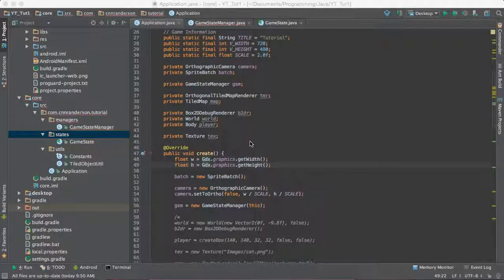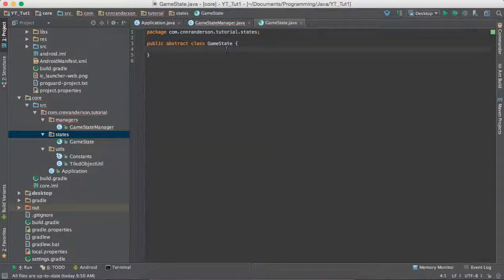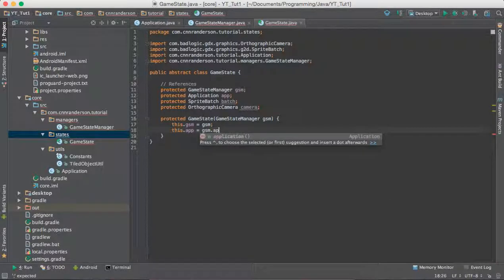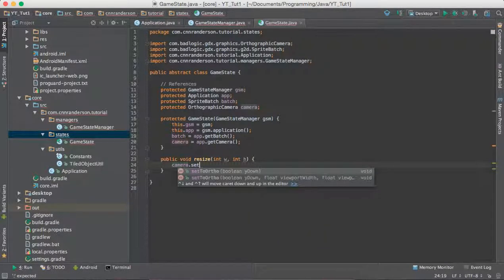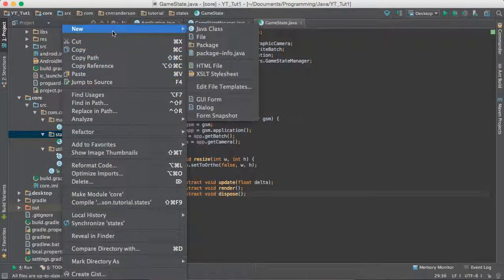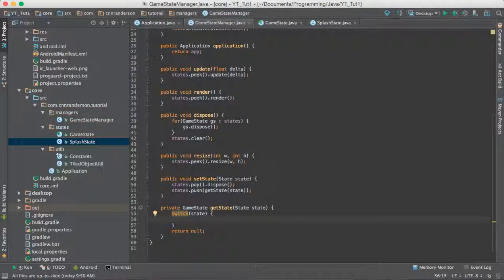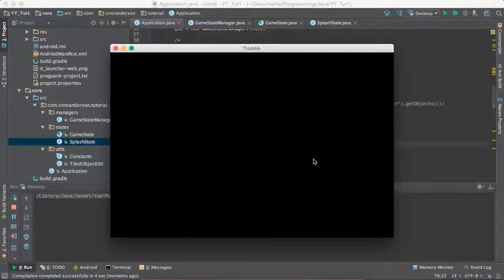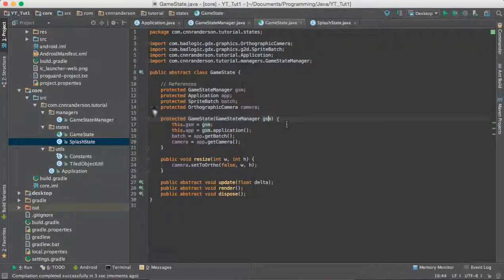LibGDX - GameStates - Creating The GameState Class (Part 2)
In this video, I quickly throw together a GameState Class that we can start working with to create our gamestates. This video may or may not be recreated. I did it with a very short amount of time available!